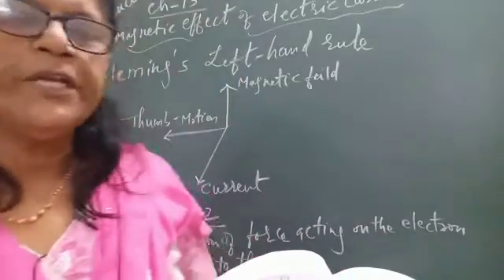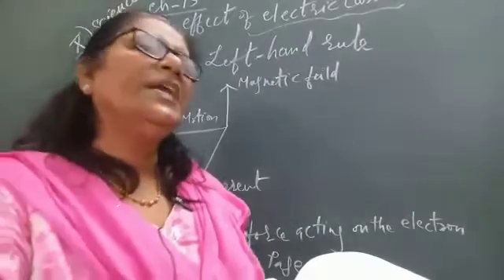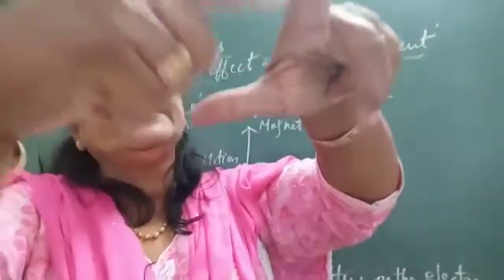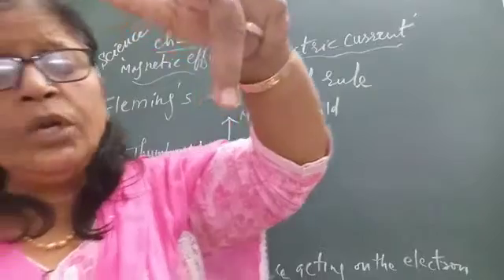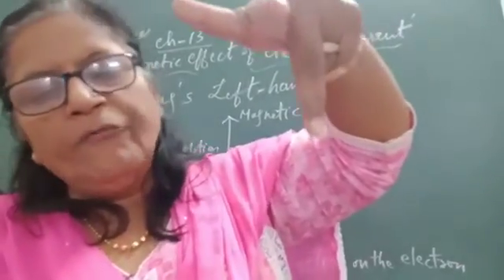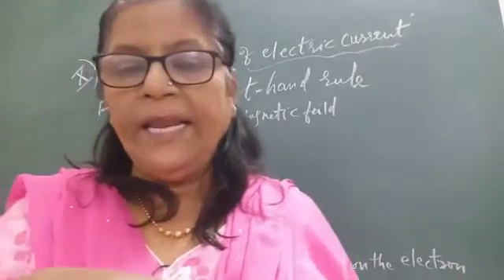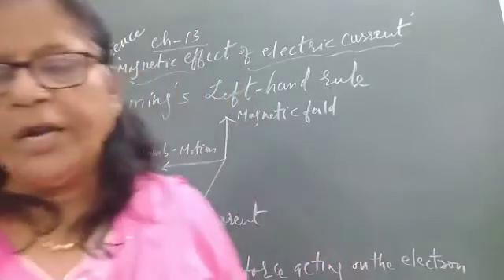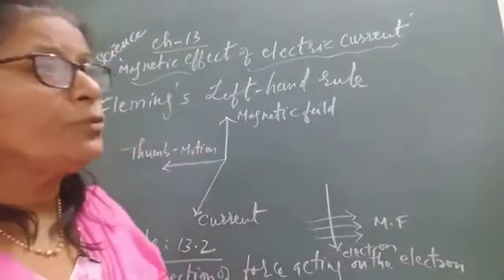std 10 Science ch 13 Magnetic effect of electric current Fleming's left hand rule & example 13 2